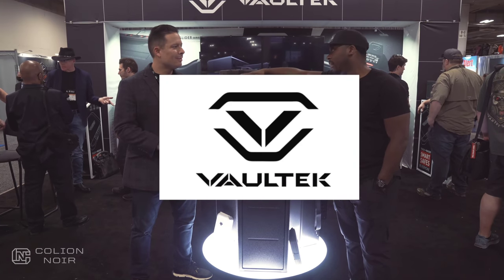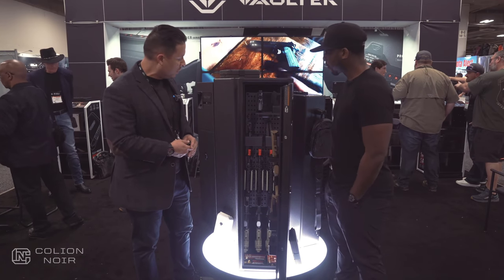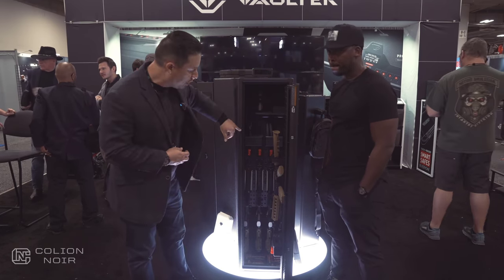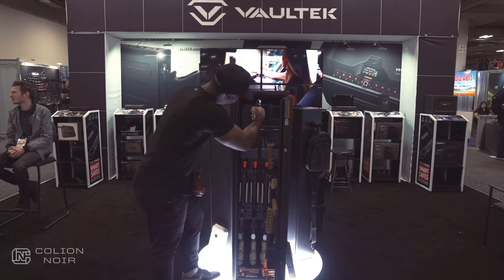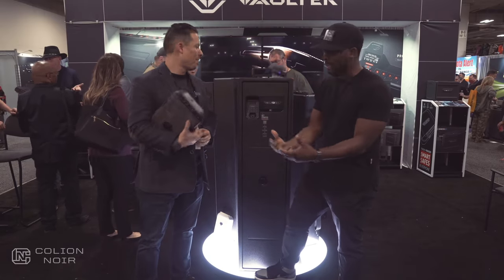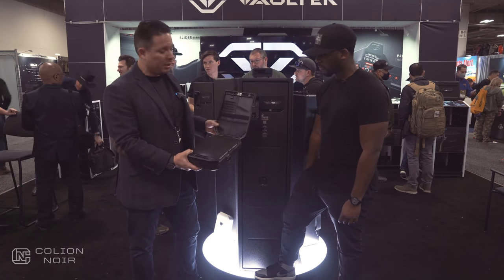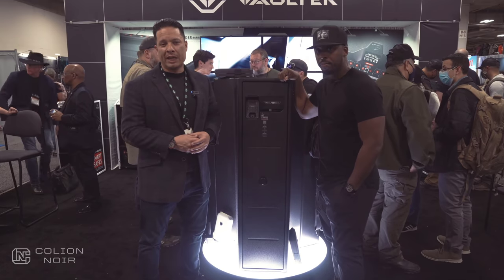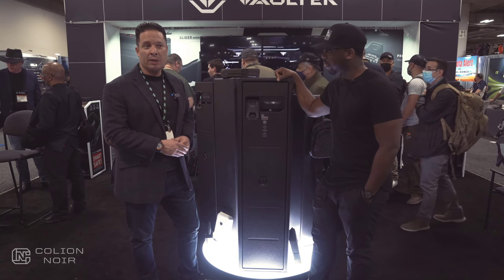The Most Versatile Rifle Safe On The Market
Vaultek Rifle Safe

Many people loved the original Colion Noir Noir edition Pew Pew Life LifePod traveling gun case. Still, many people also wished it was just a bit bigger to fit full-sized guns with red dots and other accessories.

So, I linked up with Vaultek once again to make a traveling gun case that was a bit bigger while also adding some other great features, and that's how the Lifepod 2.0 was born.

USCCA is easily the most comprehensive concealed carry membership on the market.